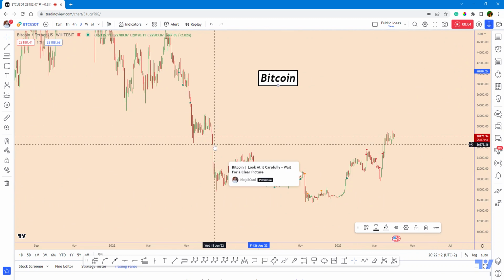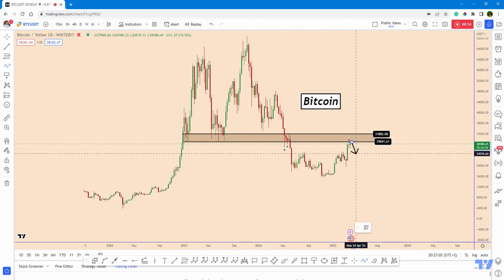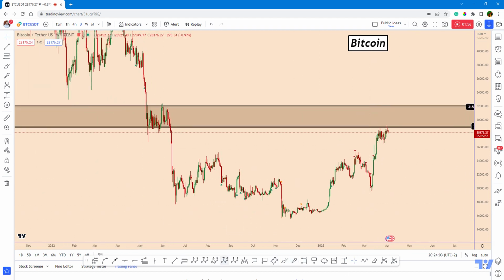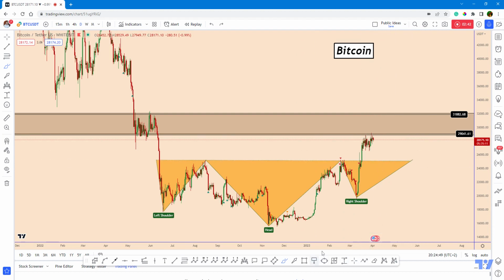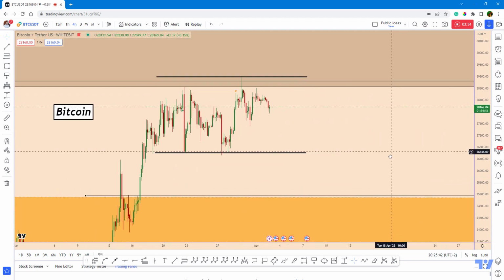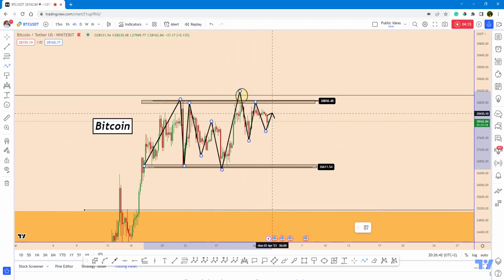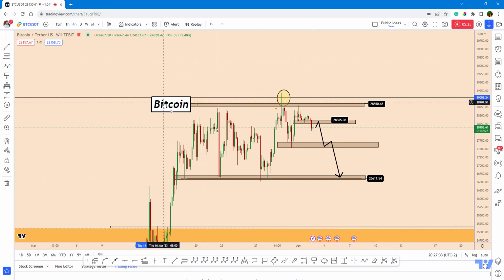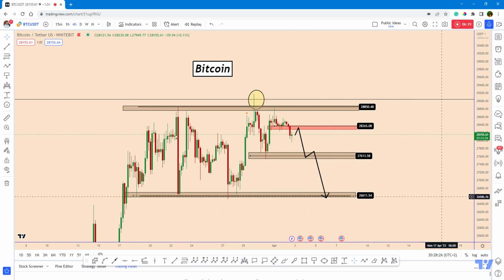Bitcoin Multi-Time Frame Analysis! What Do We Need To Know?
[b]Bitcoin Price Prediction! Multi-Time Frame Analysis![/b]

Since the beginning of the banking crisis, BTC has been developing a corrective structure.

It looks like it could develop more.

However, we need to know the possible scenarios that we can face
during the following week.

You may find more details in the video!